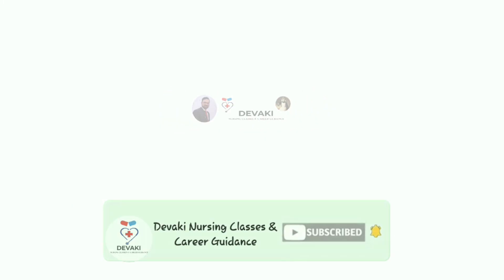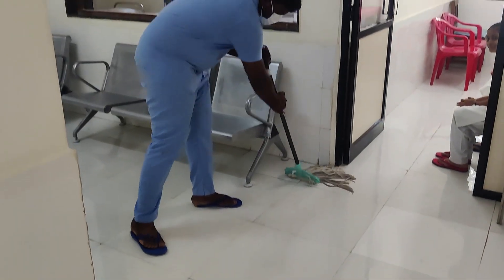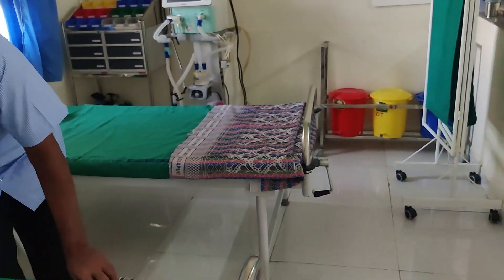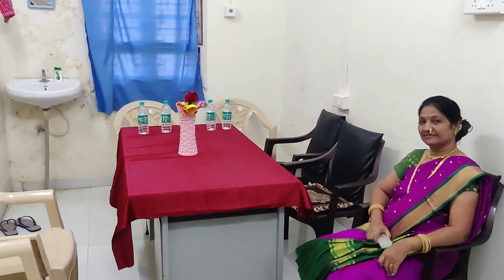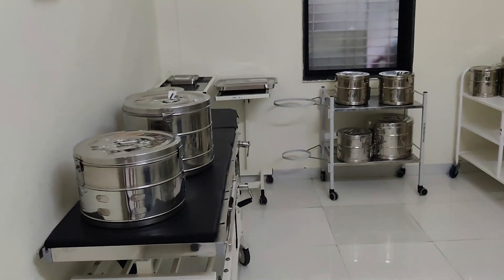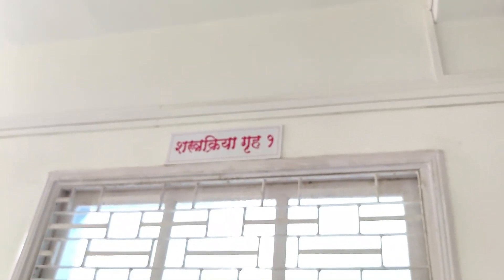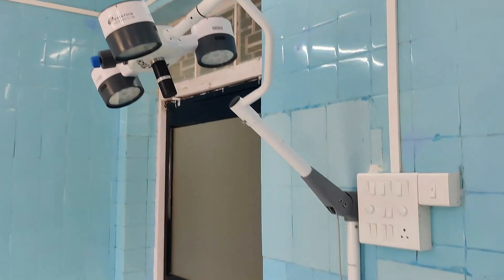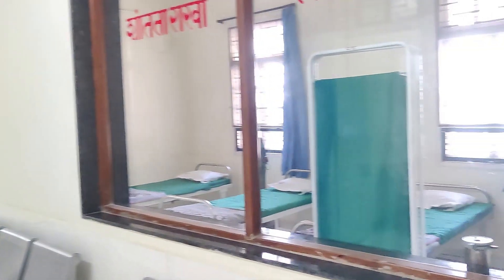Operation Theatre Orientation District Hospital Dhule l OT Technique l DHS NHM Kayakalp LAQSHYA MSN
Hello everyone...!
Myself Mr. Sachin Kumbhar, P.B.B.Sc. Nursing Graduate from Institute of Nursing Education, Sir J. J. Hospital, Mumbai under Maharashtra University of Health Science's, Nashik, Maharashtra.
Through this YouTube channel, I am trying to provide an information about various educational topics, career oriented courses and promotional opportunities in Nursing Profession.
Through this teaching video of Subject "Medical Surgical Nursing", I am sharing detailed information about the topic "Operation Theatre Technique - Orientation about Physical Set up & Staff of Operation Theatre, District Hospital Dhule" - As per Training Guidelines and Clinical as well as Research Materials. In this video Medium of Explanation is in Marathi and English,
so it is easy to understand and useful for all the Medical, Nursing & Paramedical Students & All the Doctor's, Nurse's & Paramedical Workers.

Also in my upcoming videos, I will try to make more career guidance videos, lecture / training videos on various topics / chapters included in syllabus of various subjects of Nursing & other Medical & Paramedical Courses.

Watch & like my videos. Ask your questions, doubts or write your suggestions in comments box.